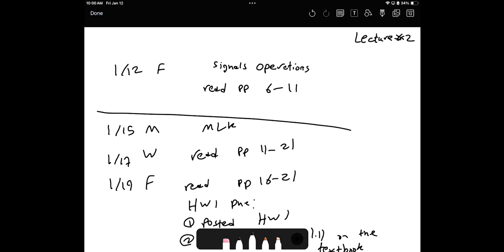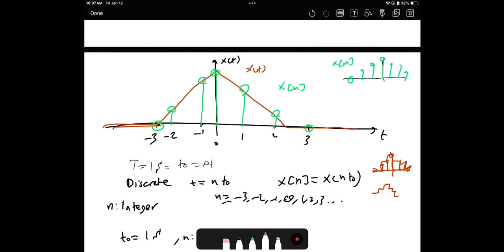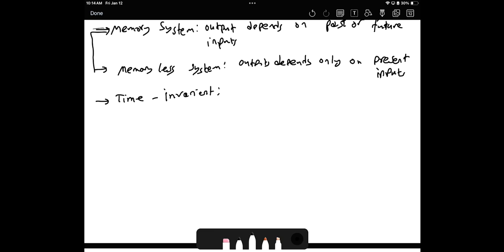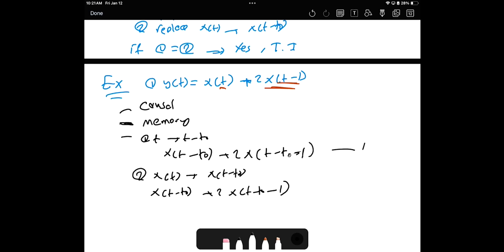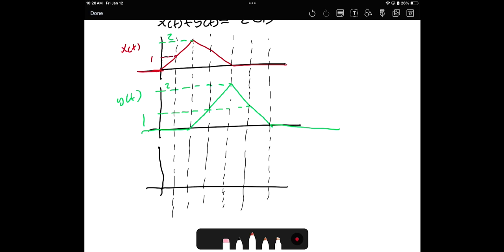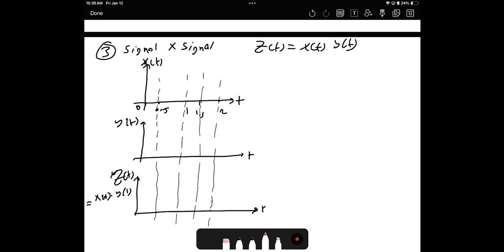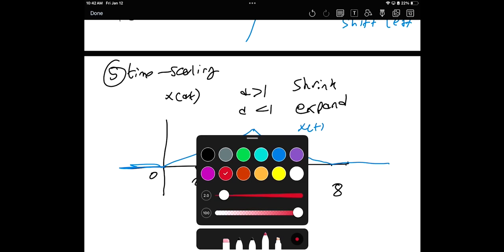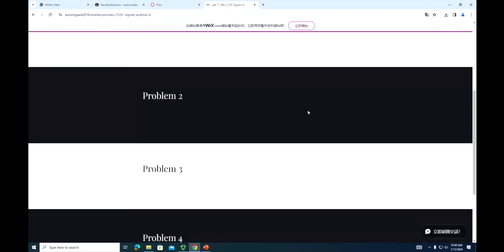Lecture 02 Signals Operations